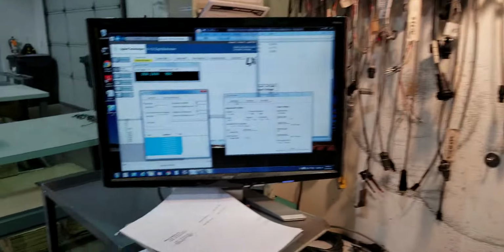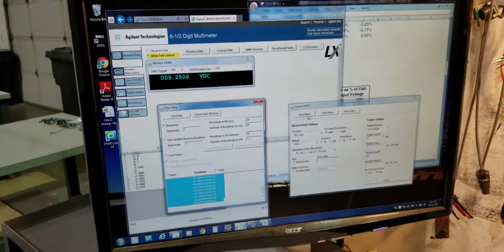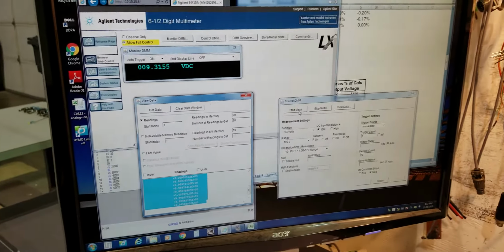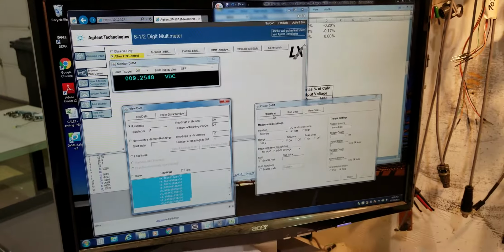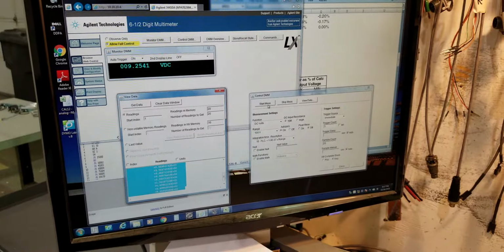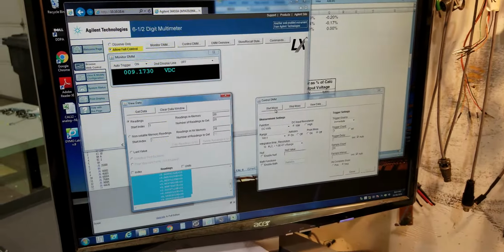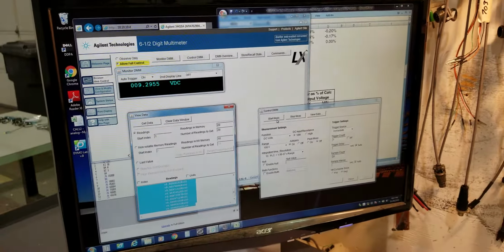Tempo PCA--Test setup 20181116